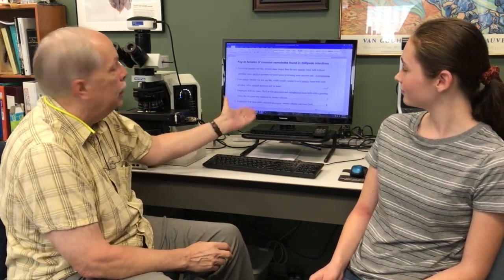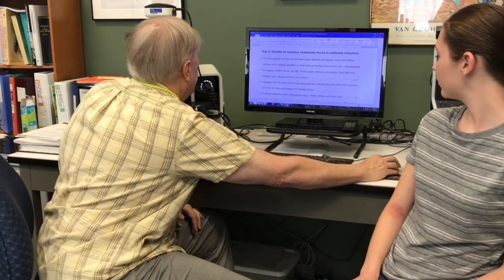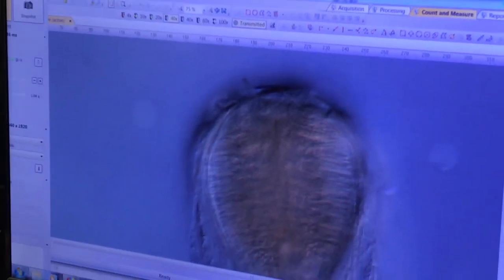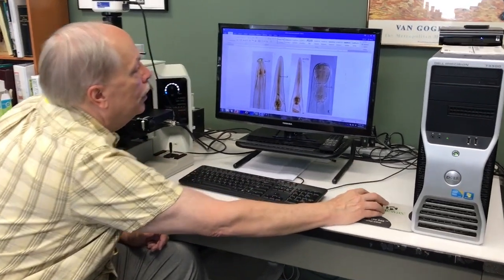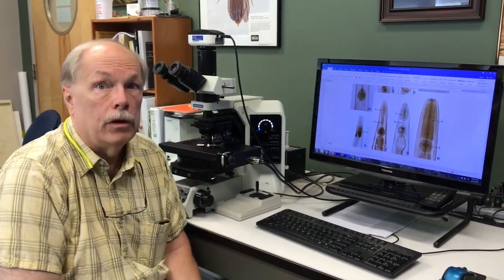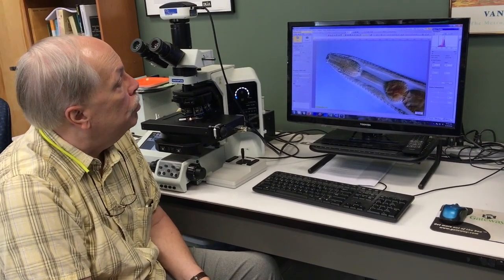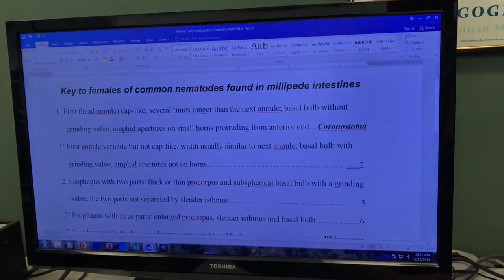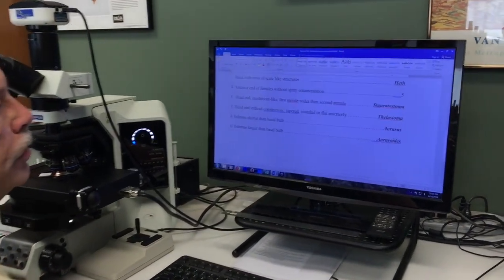Identifying Nematodes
This video is about Identifying Nematodes